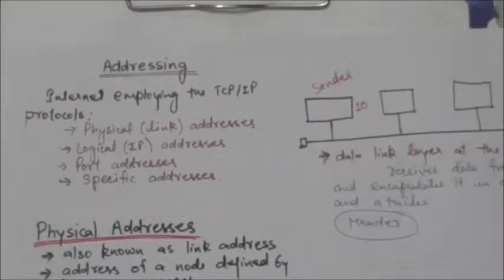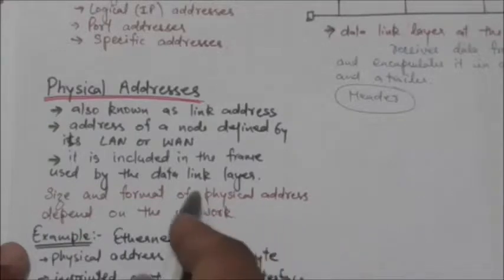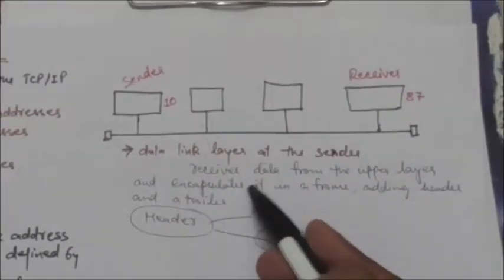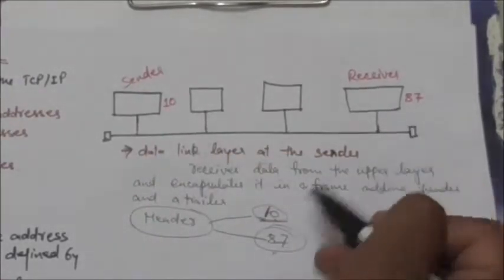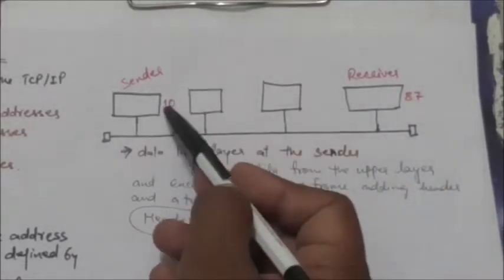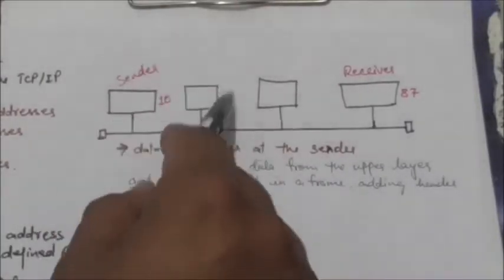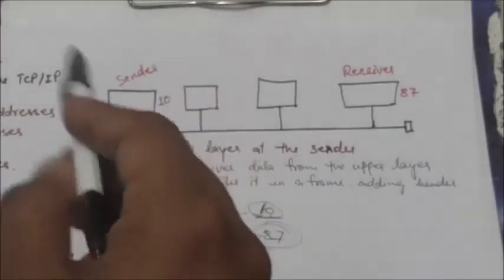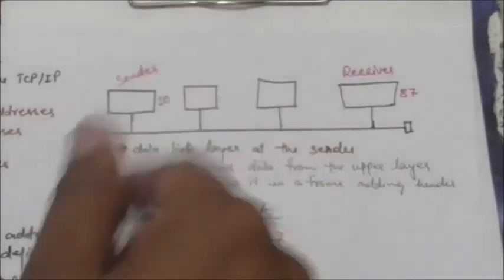COMPUTER NETWORK: PHYSICAL ADDRESS|tutorial-14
in detail along with example